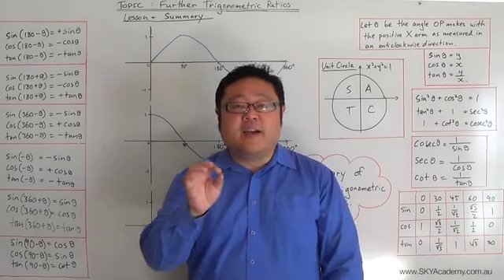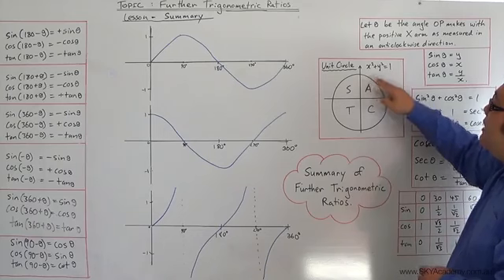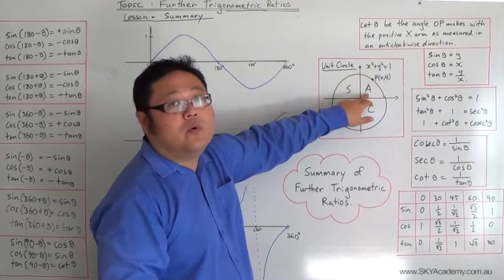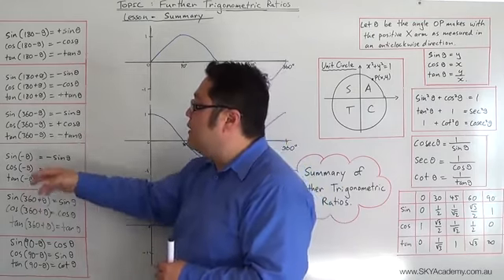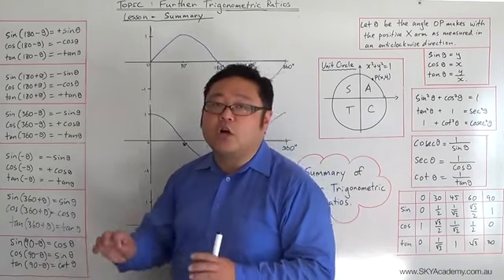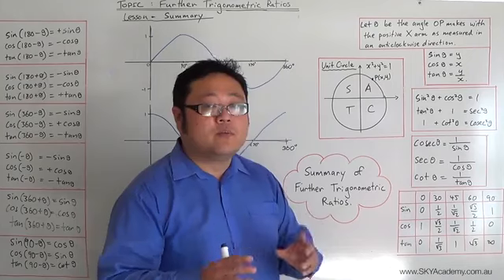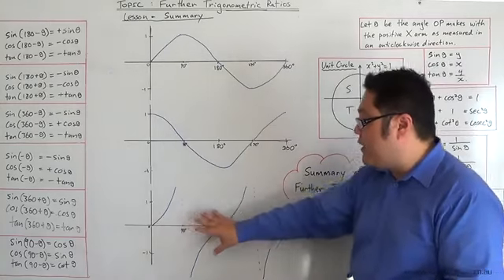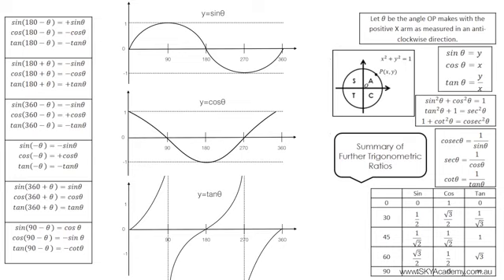Trig Ratios Summary Sky Academy